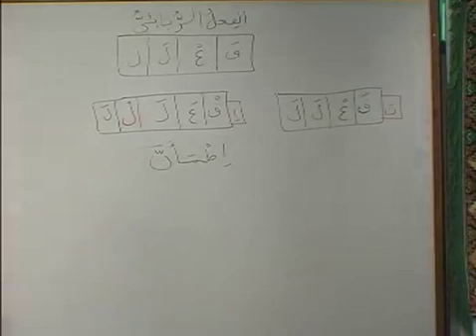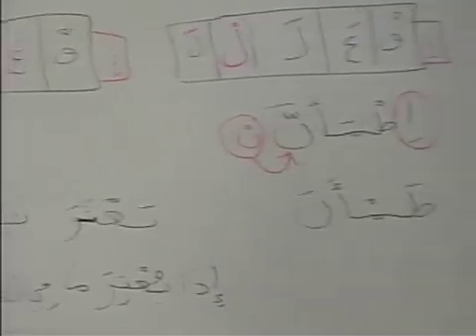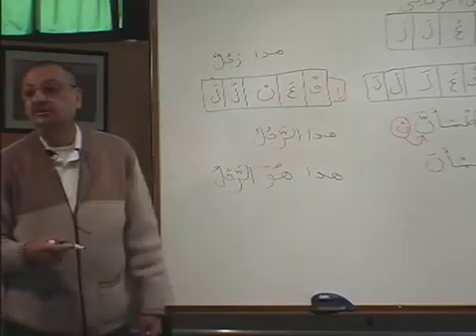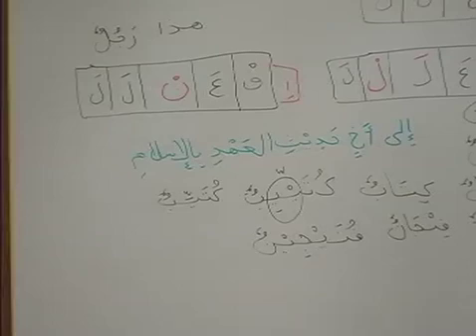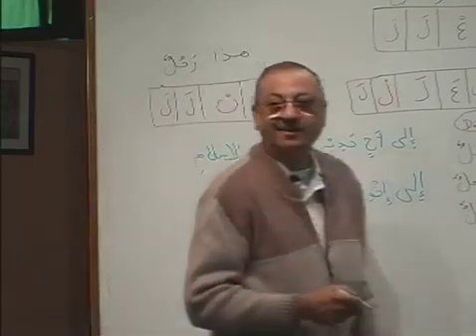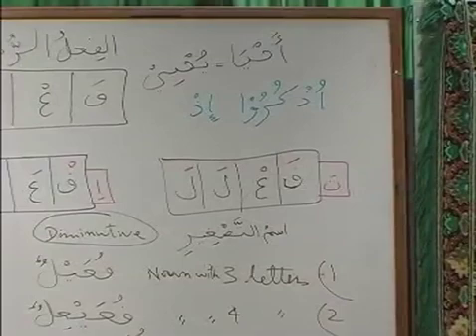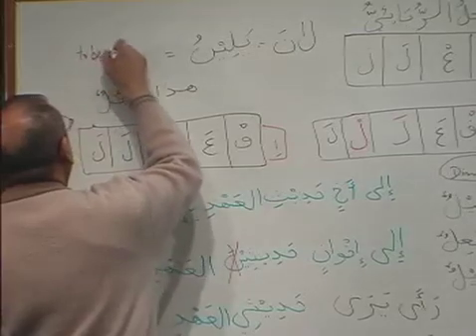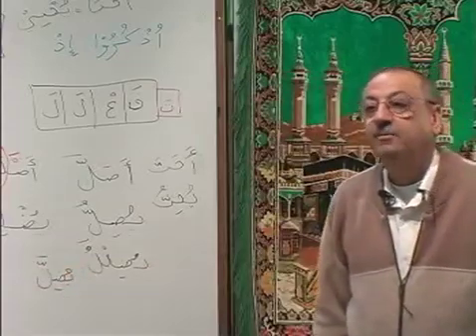Madina Book 3 - DVD 18 Session 2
to download any supplementary materials or books required for this lesson.

Madina Arabic Books are written by Dr. Abdur-Raheem and are taught at the University of Madina.

Lessons in the video are taught by Br. Asif Meherali from the 'Institute of the Language of the Qur'an'.  Please do not print any images of animate objects, including (but not limited to) animate images in the video, of the video, or from the video.  Please use the videos responsibly and in their digital form.